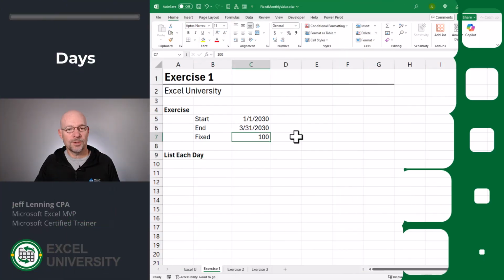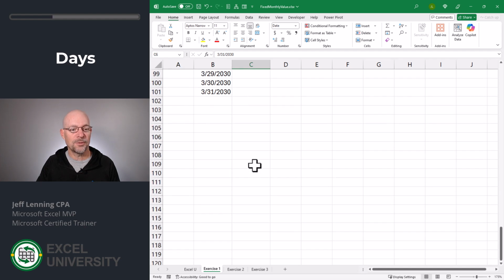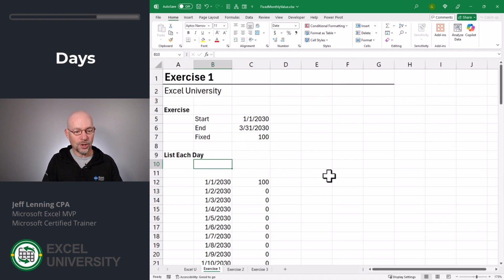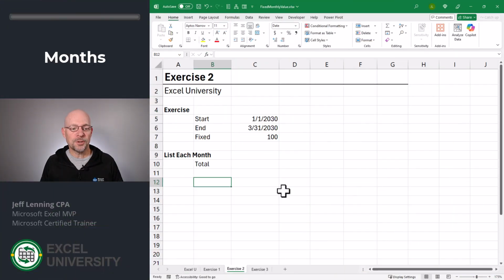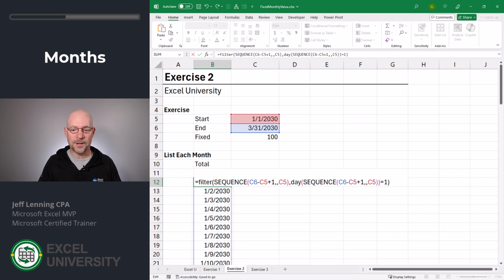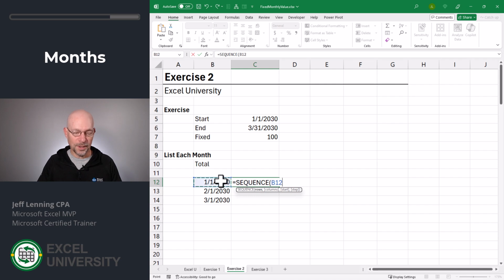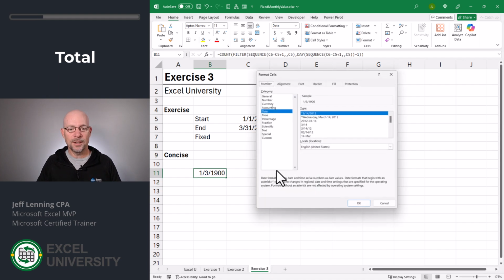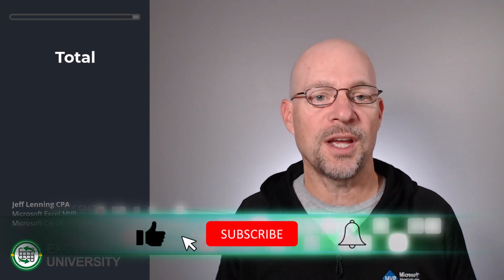Microsoft Excel Fixed Monthly Value Between Dates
🎓 Learn Excel with our full online course designed to get you confident and proficient in no time.

How to Add a Fixed Value for the First Day of Each Month in Excel

Welcome to this step-by-step Excel tutorial! In this video, Jeff walks you through how to calculate and apply a fixed value (e.g., $100) to the first day of each month between a given start and end date. Whether you're managing financial projections, tracking recurring payments, or planning budgets, this method will streamline your workflow.

📋 What You'll Learn:
Listing All Dates: Use the SEQUENCE function to create a full list of dates and apply logic to identify the first of each month.
Filtering for First Days Only: Simplify your dataset by extracting just the first day of each month using FILTER and DAY functions.
Compact Calculation: Combine the count of months with your fixed value for a concise formula that works dynamically with any date range.
🔧 Key Formulas Covered:
SEQUENCE
IF and DAY
FILTER
Summing spill ranges with the spill reference operator
This tutorial is perfect for beginners and intermediate Excel users looking to master dynamic date-based calculations.

📂 Check the playlist for related tutorials.
Got questions or suggestions? Drop them in the comments below. Let's Excel together! 😊

00:00 - Introduction
00:15 - Exercise 1
02:05 - Exercise 2
03:43 - Exercise 3